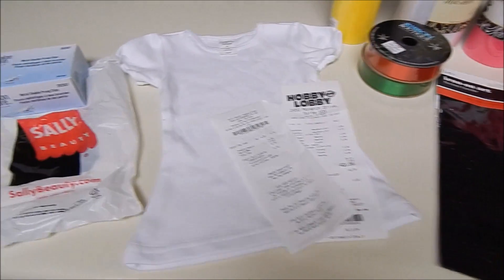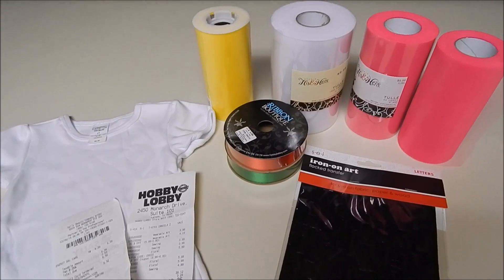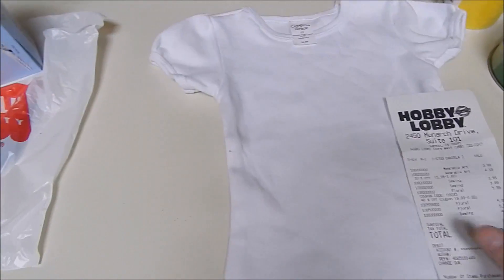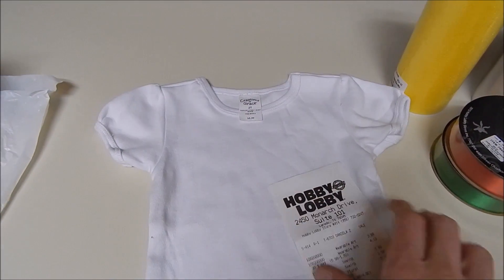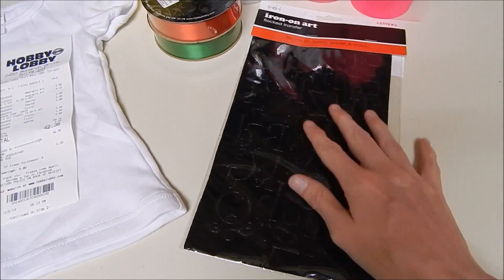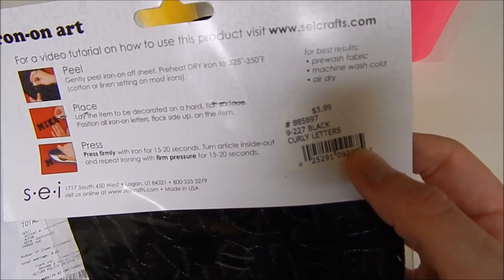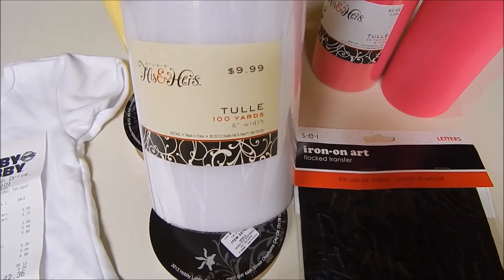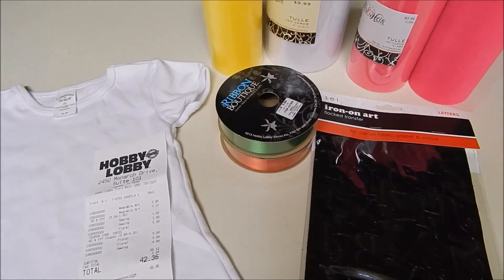Hobby Lobby and Sally's Haul! 3/6/14